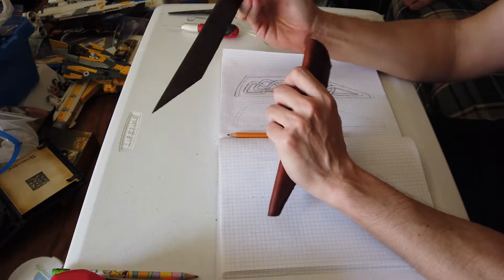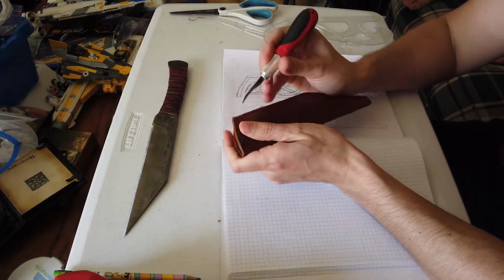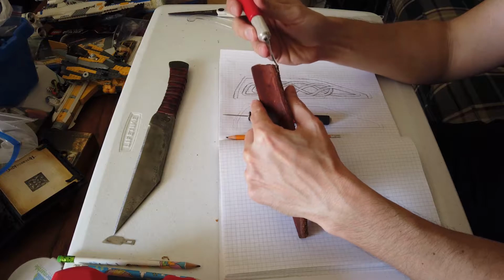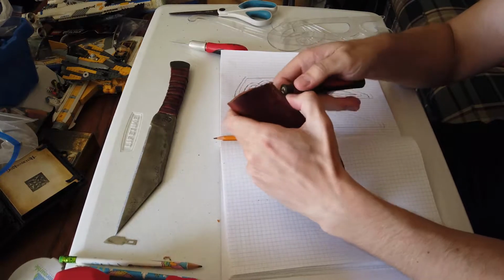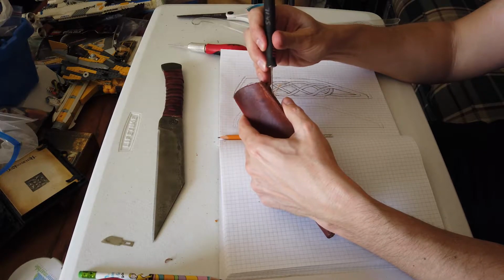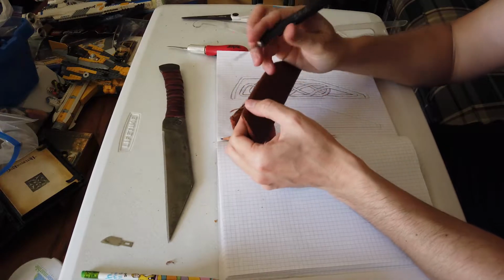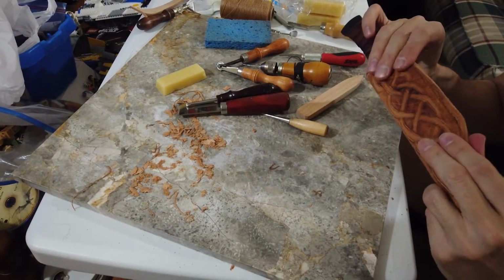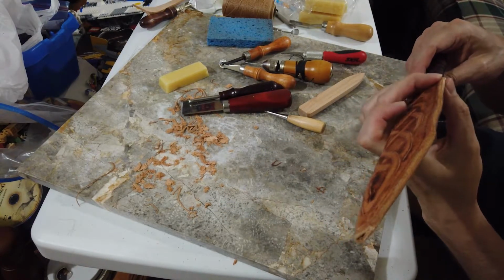First Attempt at Making a Custom Carved Leather Sheath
What do you do when you buy a new knife, but it doesn't come with a sheath? Well... when you have extra leather sitting around... you make one. And then you decide that it's not good enough so you learn to carve leather.

All my leather supplies and most of my leatherworking tools come from Springfield Leather Company

Support small businesses and craftsmen by checking out Olde Town Smithy and their quality handmade blades